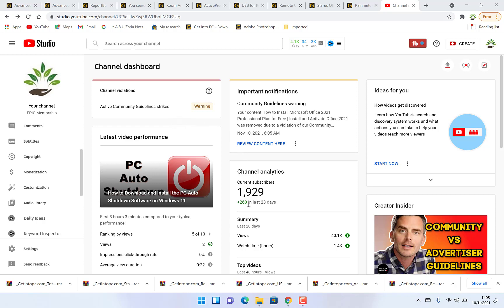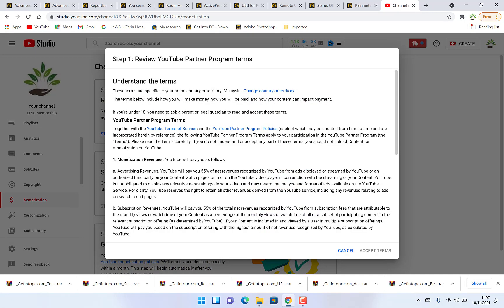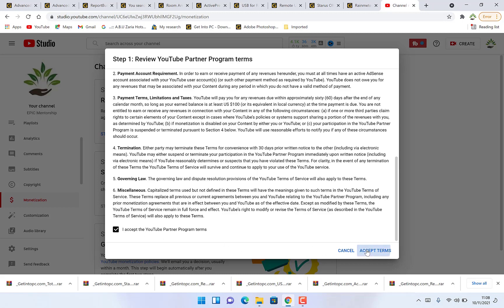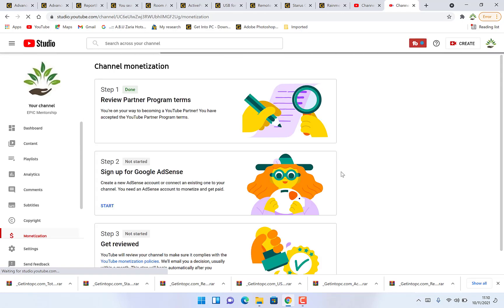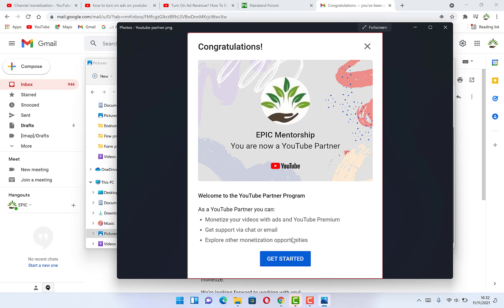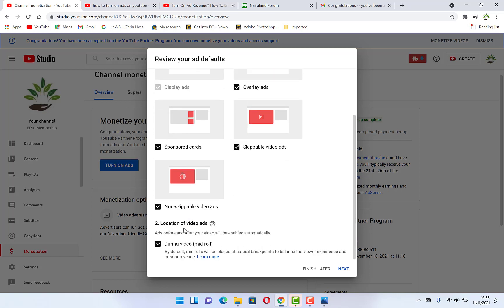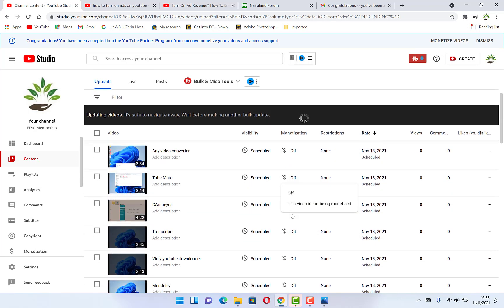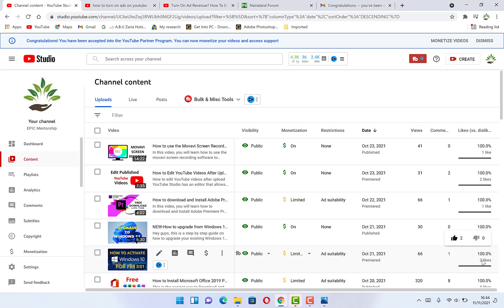How to monetize your YouTube Channel after Meeting the requirement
In this video, you will learn how to set-up the process of monetization of your channel once you reach the 4000 watch hours and 1000 subscribers.